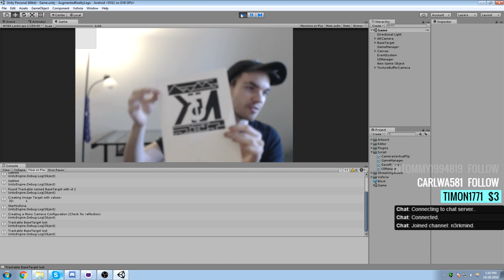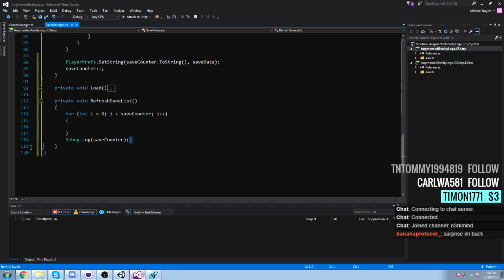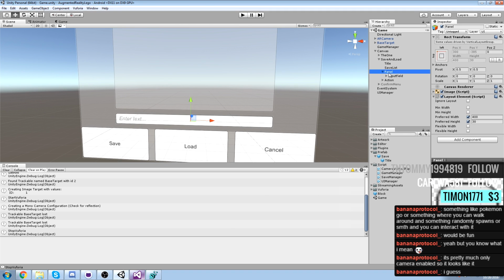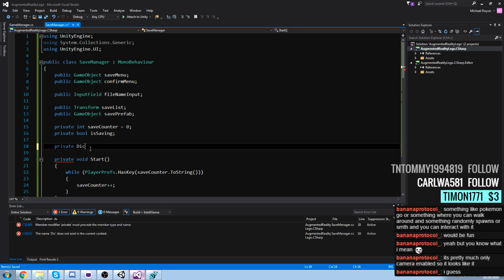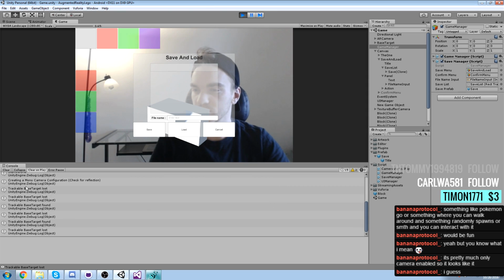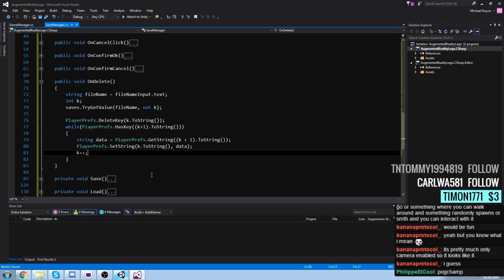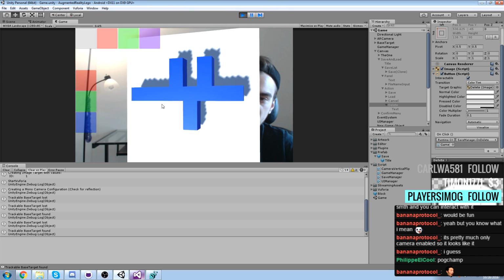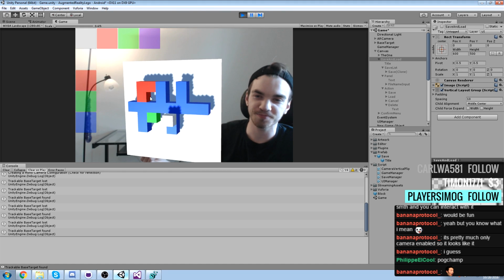[VOD] Augmented Reality Lego - #4 Multi-Save - Vuforia AR - Unity 5 [C#]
We allow our user to save, load, delete more than a single save and play a bit with our UI!

More content!